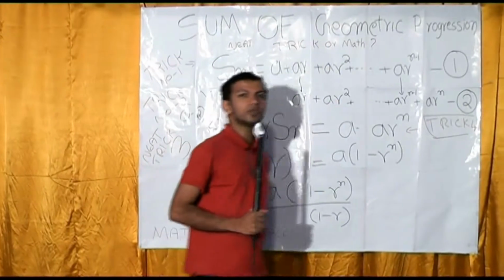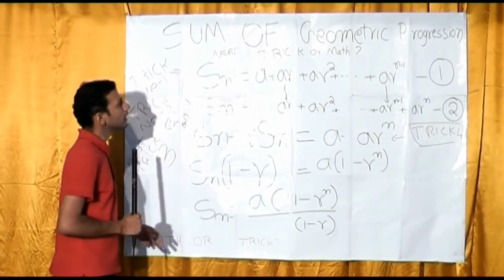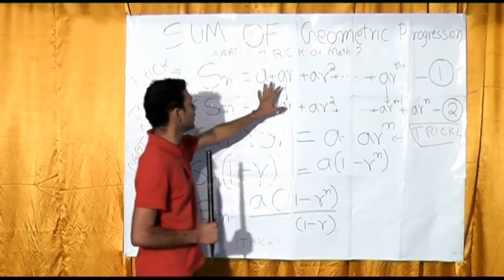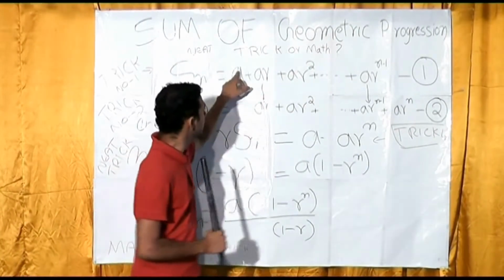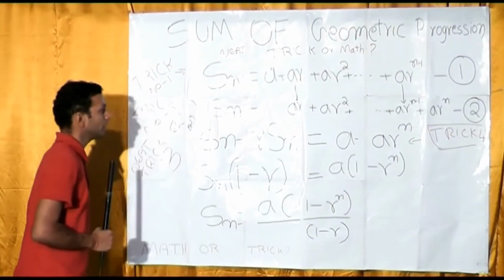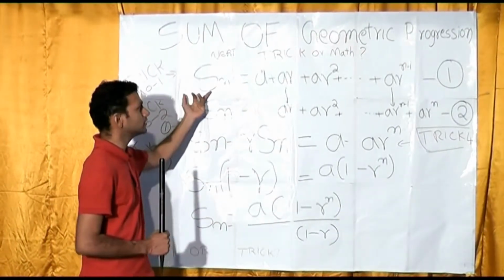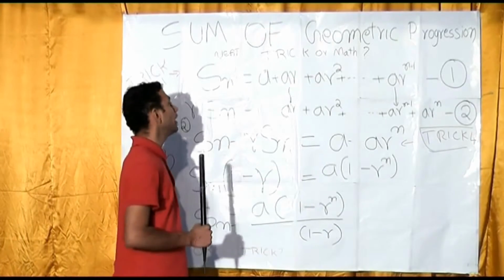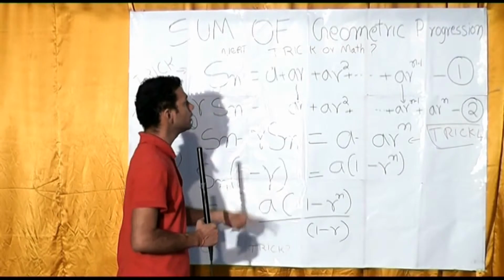For Latest video use the below links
Sum OF Geometric Progression Formula derivation-Raghavendra's
Why Sum Of squares Derivation is fake!
Sum Of squares derivation Using Raghavendra's Analysis
sum of cubes using Raghavendra's Analysis
Inroduction to Most easiest Mathematics
Why sum of Geometric Progression Derivation is fake?

Sum OF Geometric Progression Formula derivation-Raghavendra's Analysis